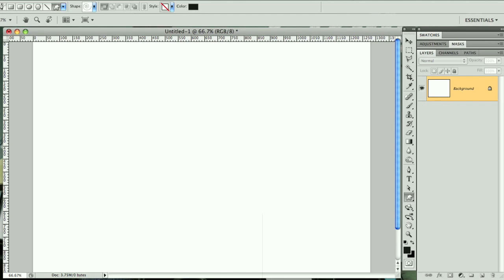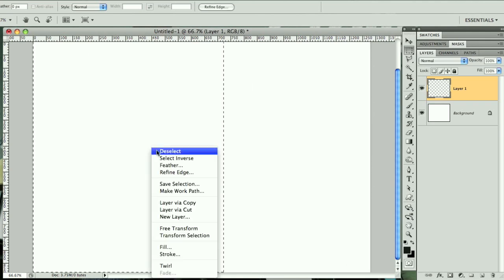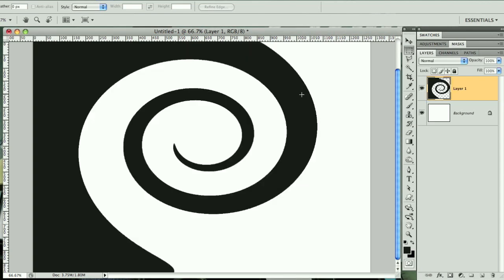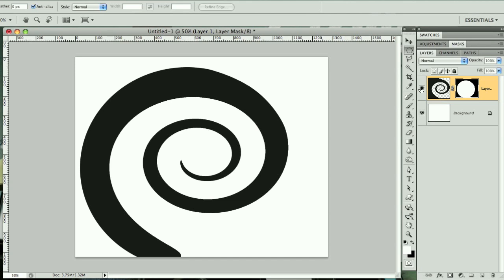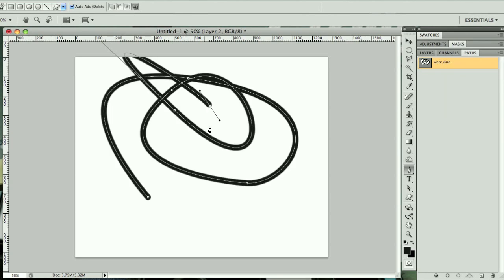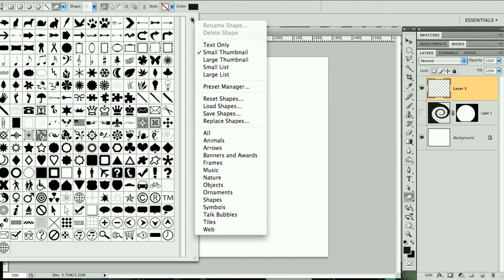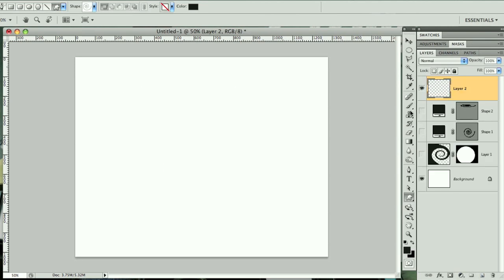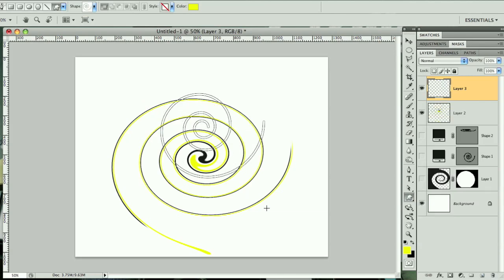Photoshop Twirl / Twist Tutorial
This is a user requested tutorial on how to create a twirl / twist / swirly in Photoshop.
One other way to do it, that I forgot to cover is just to download some Photoshop brushes that have twirls already made. You can find them from a quick google search, or click this link here (I googled it for you.)